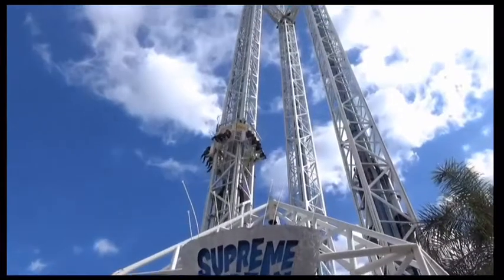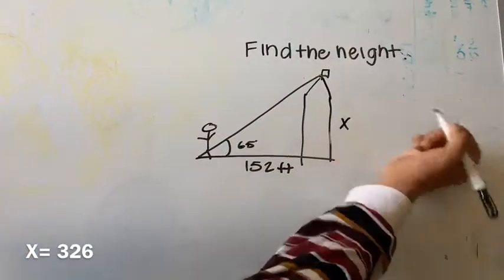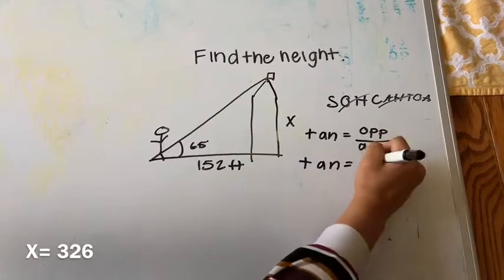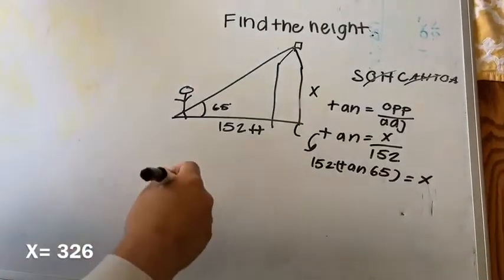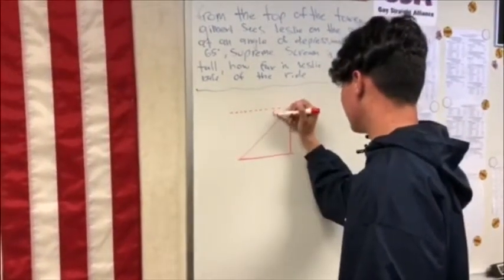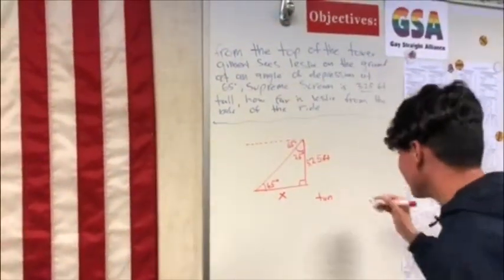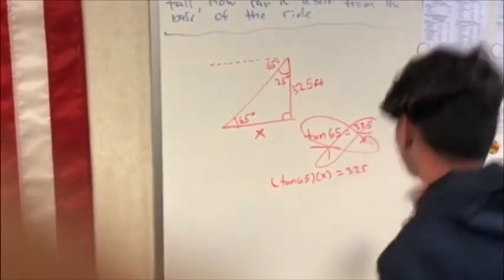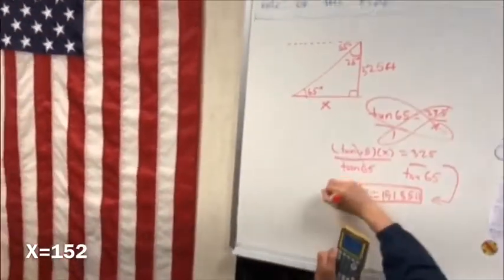Pre-calculus semester 2 project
Savanna high school precalculus 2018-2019 Mr.Math Eng